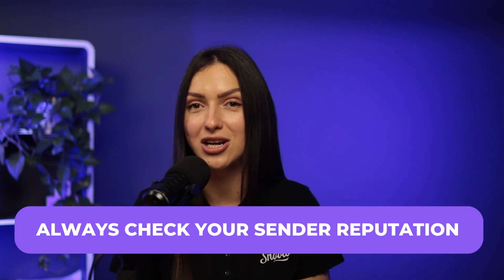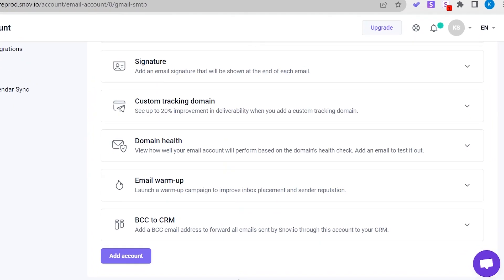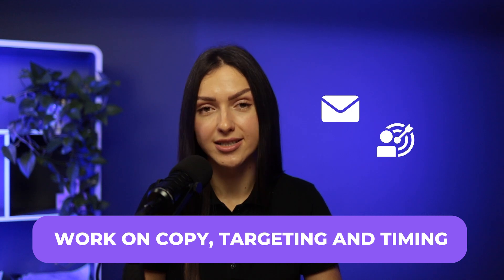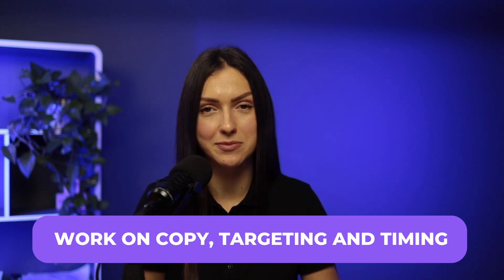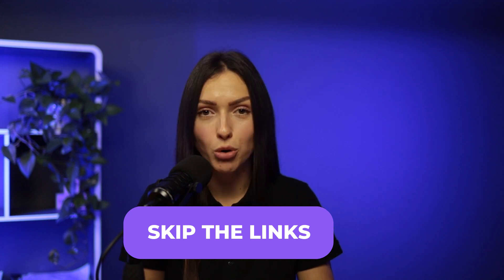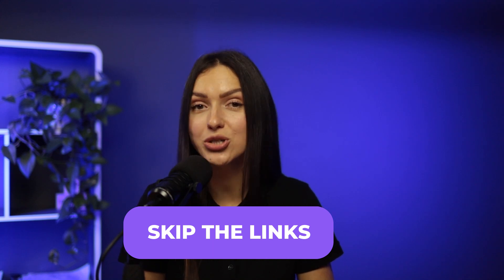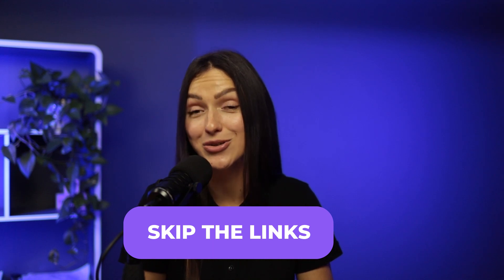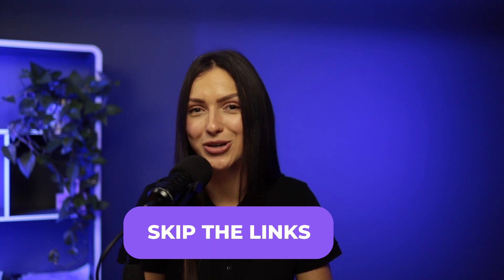Snov.io Email Deliverability Month Day 20: Why response rate is the most important metric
Have you ever wondered, what metric best shows the success of your cold email campaign and grows your deliverability? It’s reply rate.

In this video we've collected some tips for you on how to improve your response rate. Learn how to improve email deliverability with other videos from our challenge.